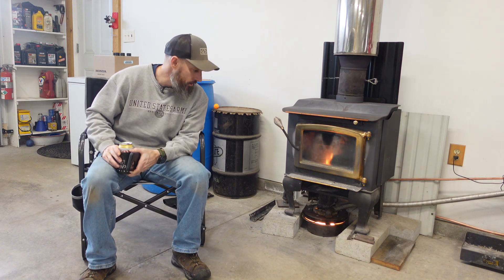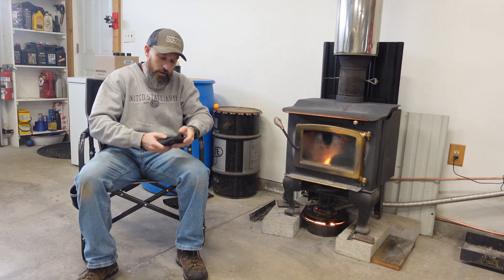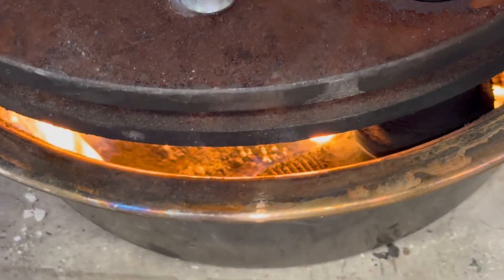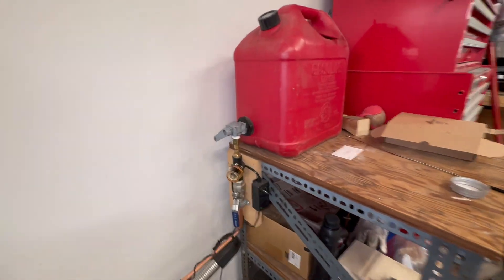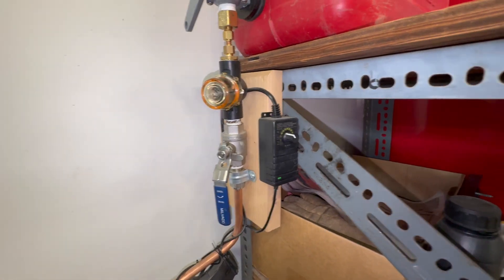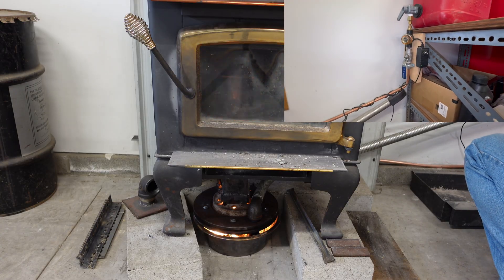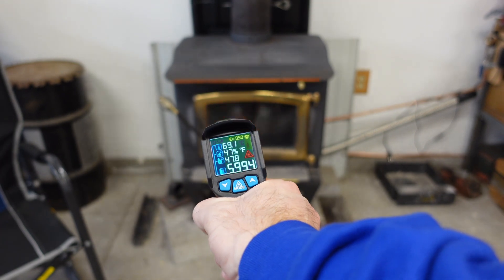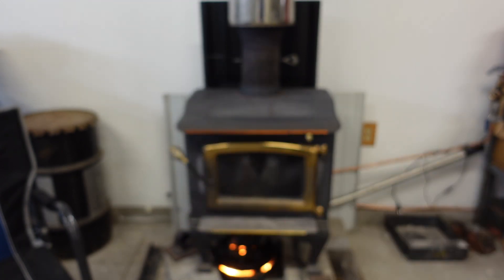Will my used oil burner run with no Fan? (with no problems)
I put my fan off to see if my used oil burner would stay running without problems.